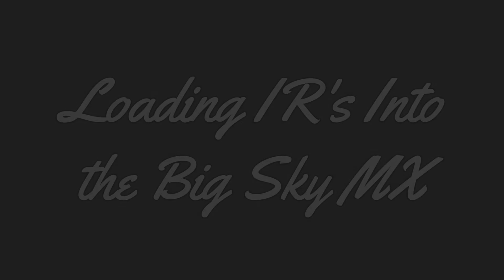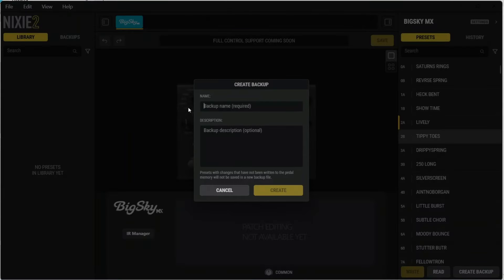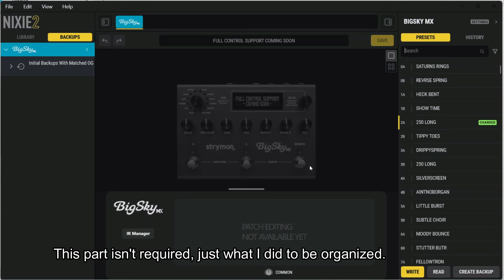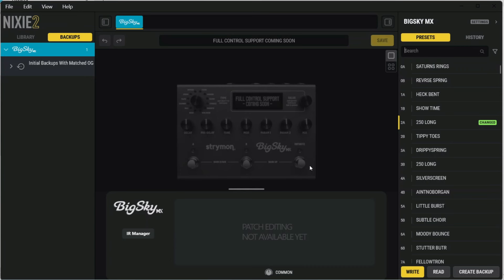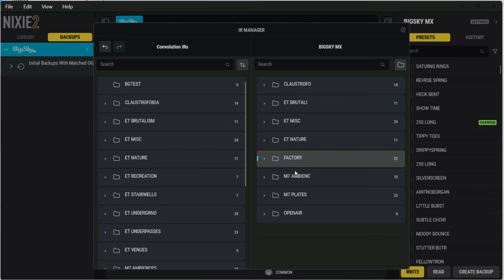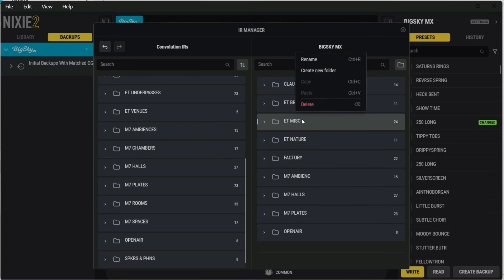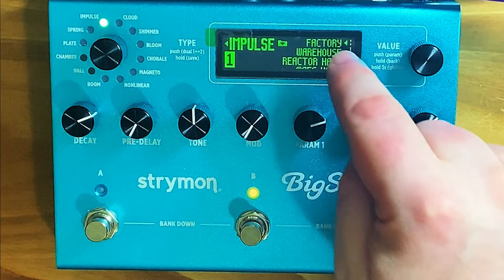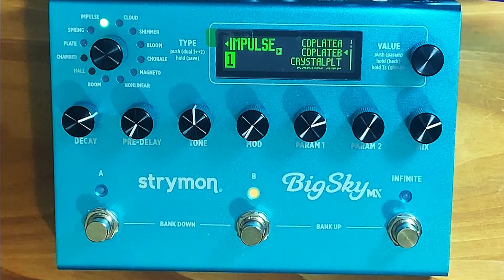Strymon BigSky MX - Nixie 2 Overview & Loading Your Own IRs Tutorial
Today I introduce you to Nixie Version 2 and run through how to load your own IR files onto the MX. I also go into details on lessons I've learned along the way. I do ramble a bit in this video, so if you want to get straight to the point, skip to 05:51. Timestamps below for jumping around.

00:00 - Introduction & Prerequisites
00:43 - Nixie 2 Introduction
01:25 - Backup Management
02:04 - Insights & Prep Work
02:19 - Character Limit On the MX
02:58 - Note on Subfolders
03:31 - File Format Notes
04:01 - Nixie 2 Crashing
04:35 - IR Manager Introduction
05:51 - Importing IRs to the MX
07:09 - IR Navigation on the MX